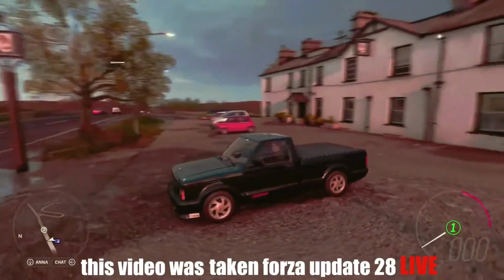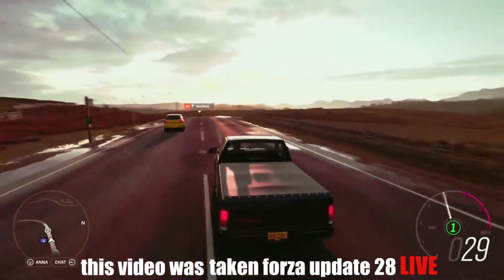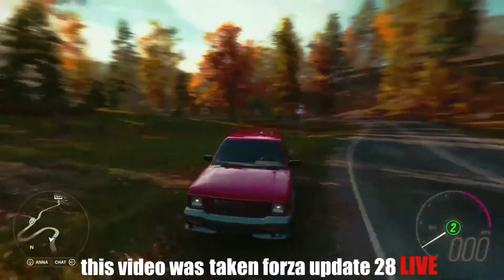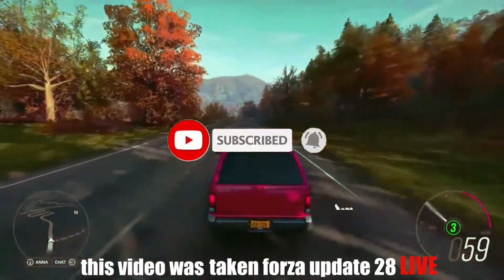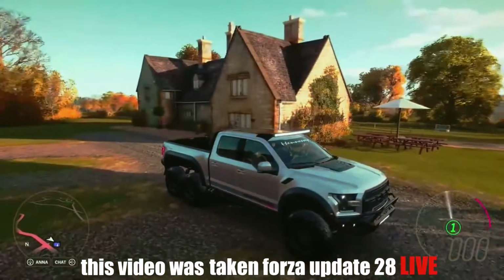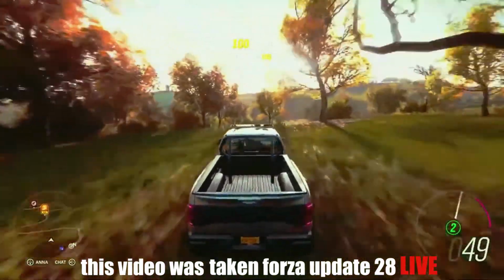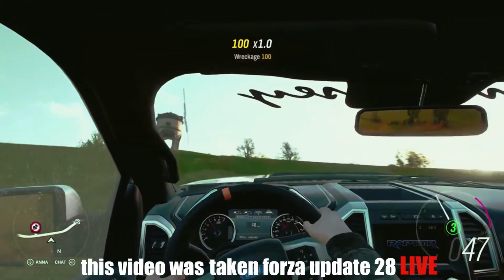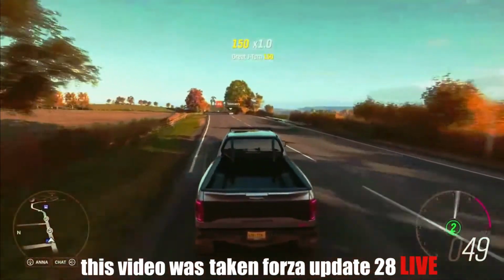UPDATE 28 is here !!! New Cars & Test drive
MY XBOX GAMERTAG : nilotv234

0:00 0:08 intro
0:08 1:20 gmc syclone
1:20 2:07 gmc typhoon
2:07 4:02 Ractor 6x6